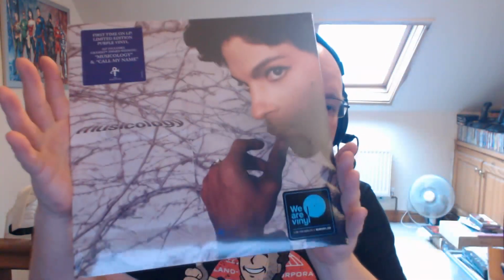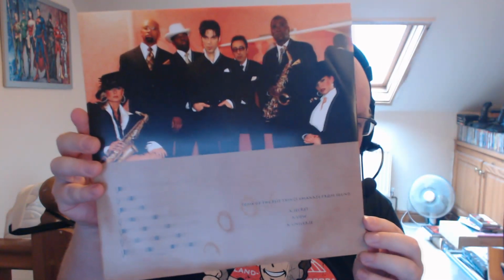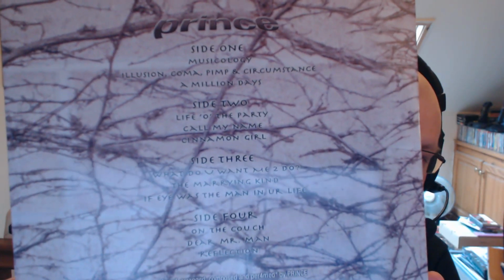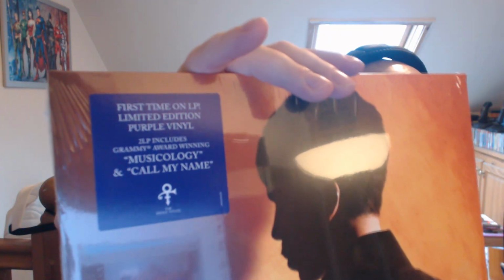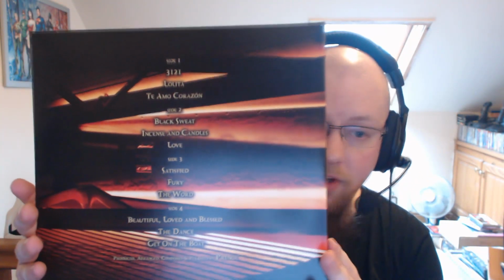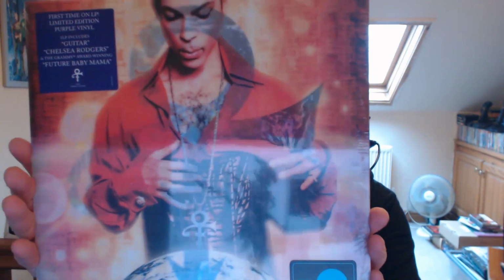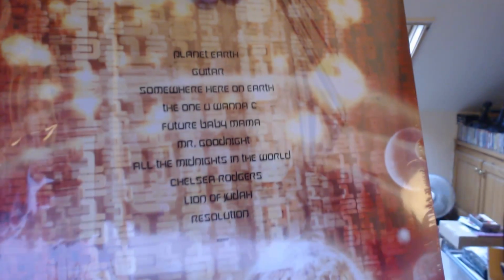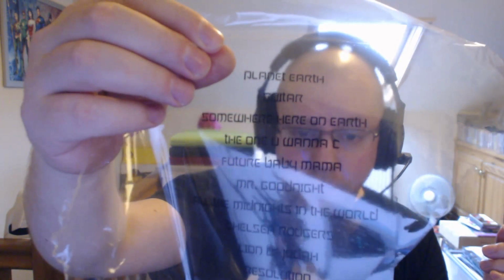Musicology, 3121 & Planet Earth: Prince Limited Edition Vinyl Unboxing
Taking a look at the three new Prince vinyl releases from Sony Music Entertainment: 2004's Musicology, 2006's 3121 and 2007's Planet Earth.

You can also find the Retro Odyssey podcast on iTunes, Acast, Stitcher and TuneIn.